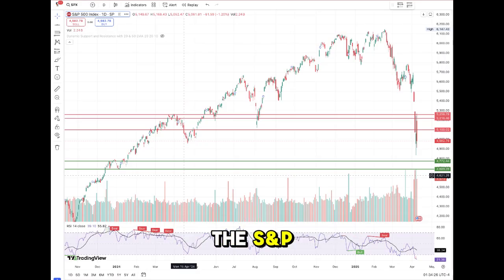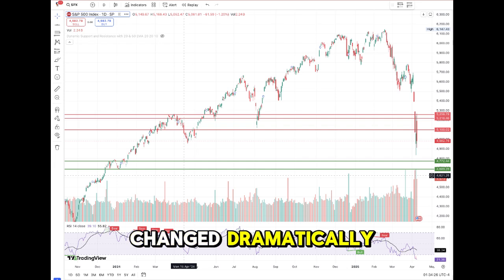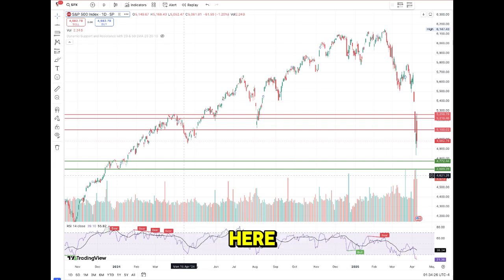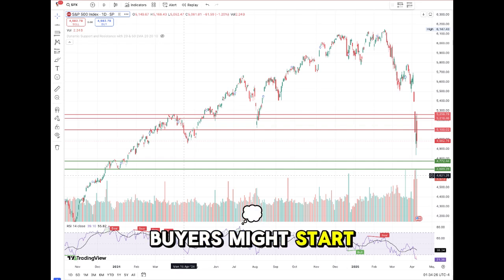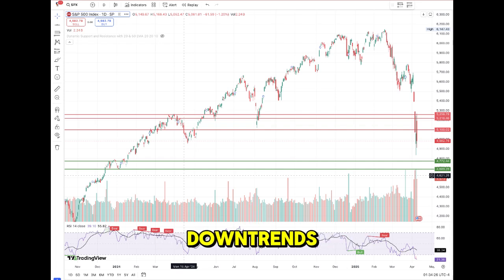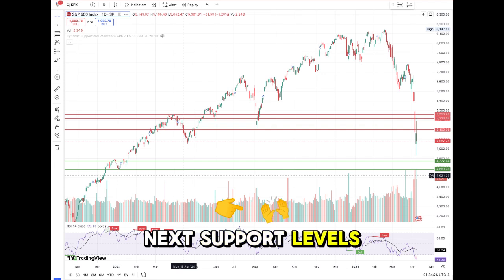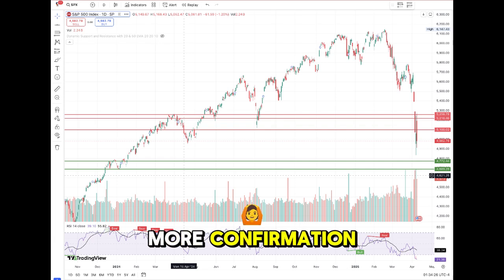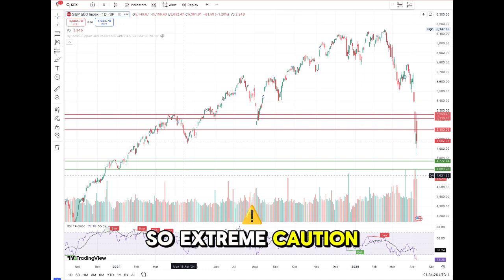S&P 500 CRITICAL ALERT! 🚨 4900 Support BROKEN - Next Targets Revealed (Technical Analysis)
The S&P 500 just smashed through critical support at the 4900 level! 📉 In this urgent technical analysis update for April 9, 2025, we dive deep into the daily SPX chart to understand what just happened and what might come next.

Join us as we break down the accelerating downtrend, analyze the high-volume breakdown below the crucial ~4900 support zone, and identify the next potential support levels based on historical price action. We'll examine the Relative Strength Index (RSI), which is now deep in oversold territory, and discuss whether this signals an imminent relief bounce or if the market can stay oversold as the downtrend continues.

Key Levels Discussed:

Broken Support (Now Resistance): ~4900
Further Resistance: ~5100, ~5218
Potential Next Support: ~4773, ~4677

We explore potential scenarios:
continuation of the bearish trend towards lower targets vs. a high-probability (but potentially short-lived) oversold bounce.
Learn where potential entry/exit points might lie for both bullish and bearish setups based on these critical levels.

Always conduct your own thorough research and consult with a qualified financial professional before making any investment decisions.

What are your thoughts on the S&P 500's next move? Share your analysis in the comments below!